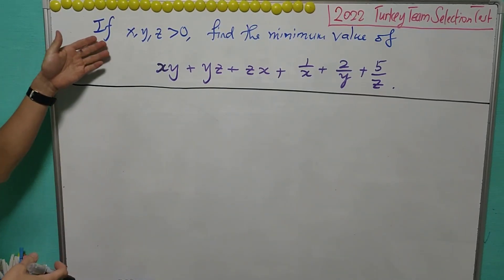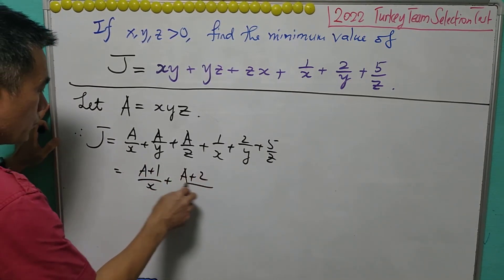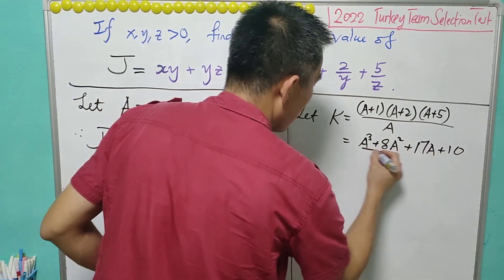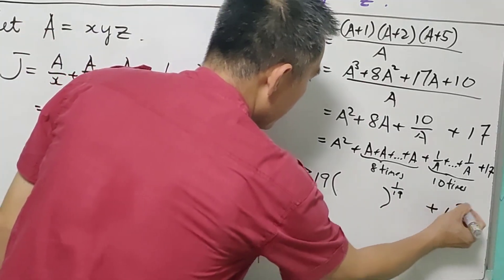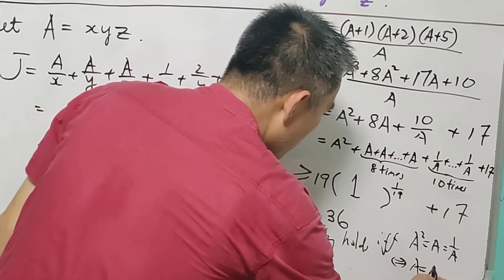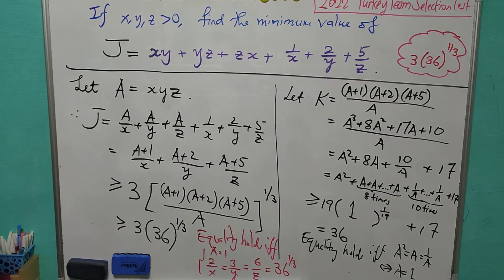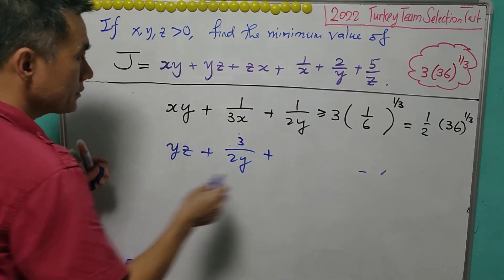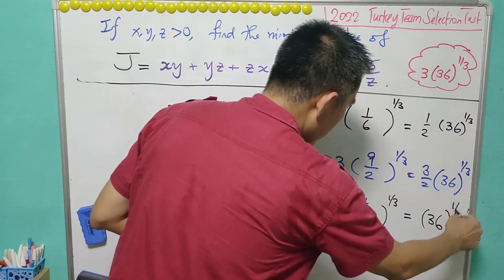Inequality question from Turkey Team Selection Test 2022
Turkey Team Selection Test 2022

We provided two different approaches to this question, both by AM-GM inequality. The method is can be easily understood by beginners.